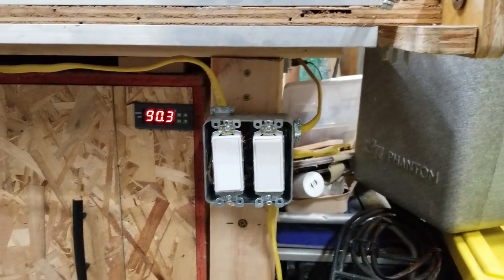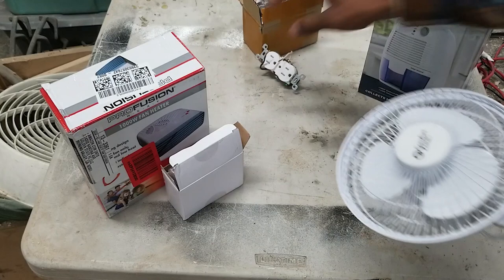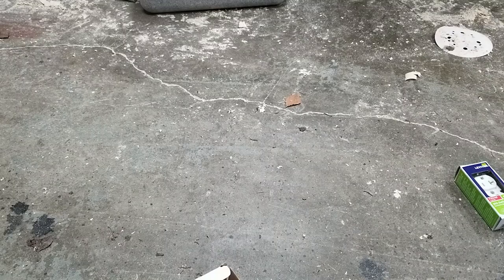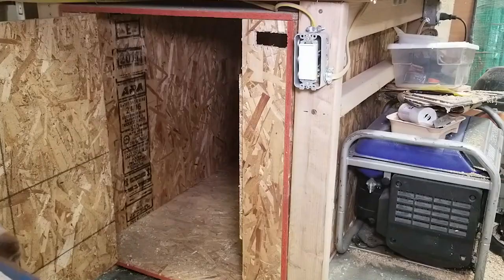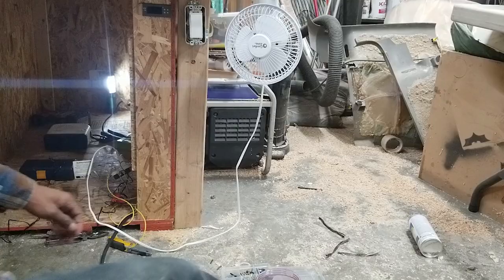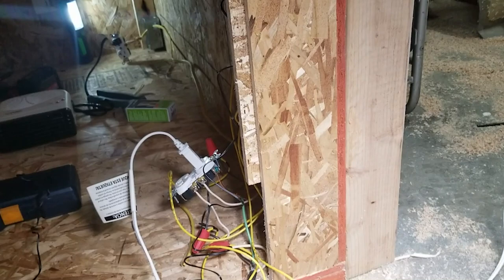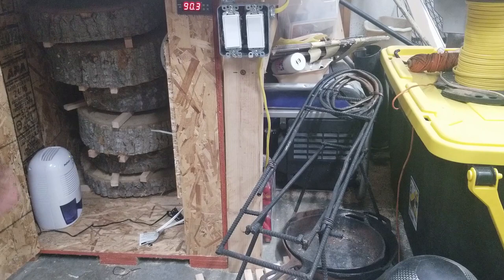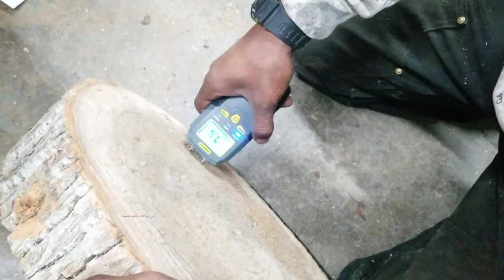How to build a small shop wood drying kiln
we show you how we built a budget dehumidifier wood drying kiln controlled by thermostat.

Canon M50